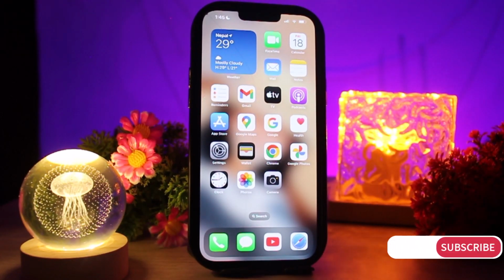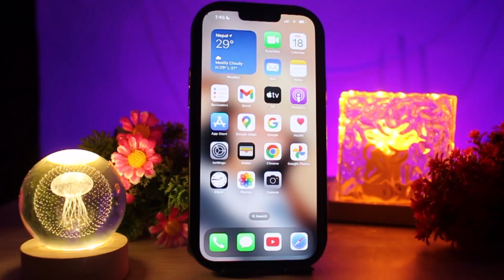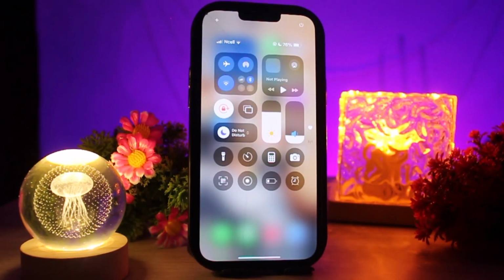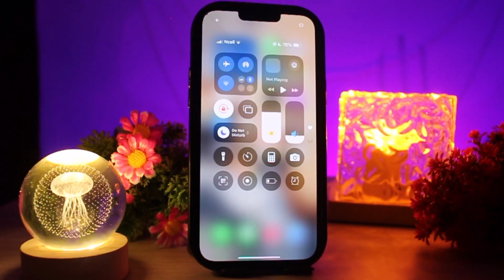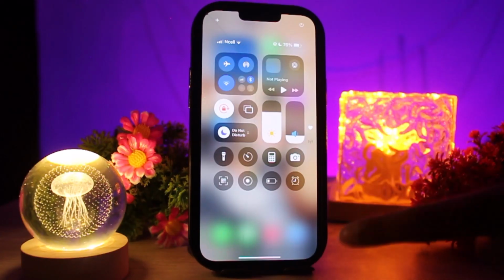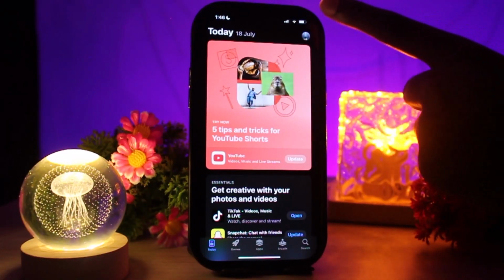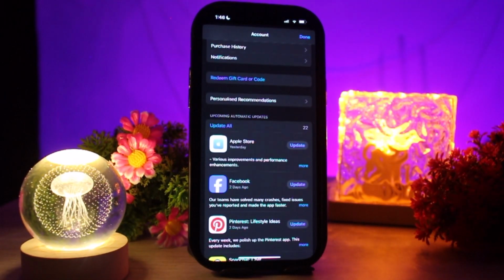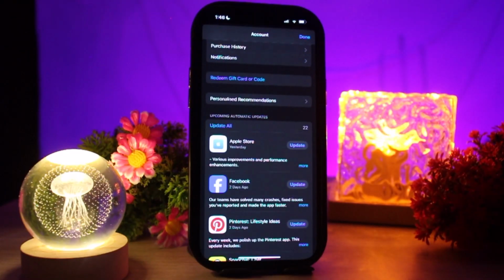How to Solve White Screen Problem During Discord Stream - Here's How You Can Do It - 2025